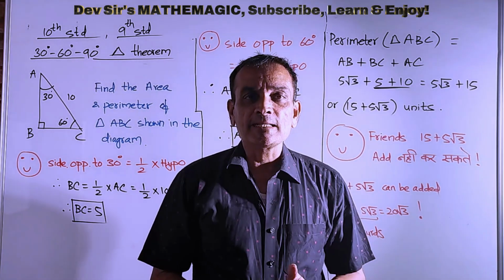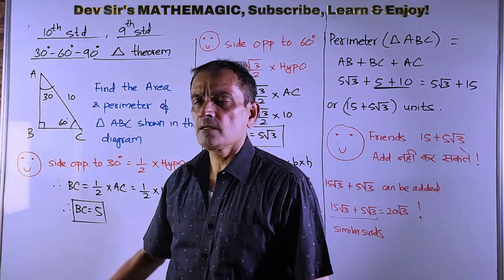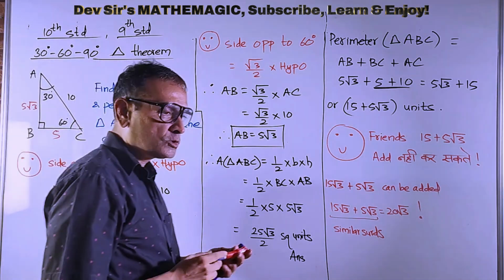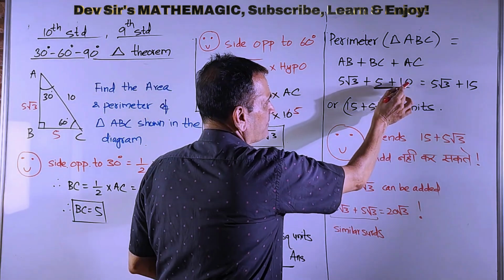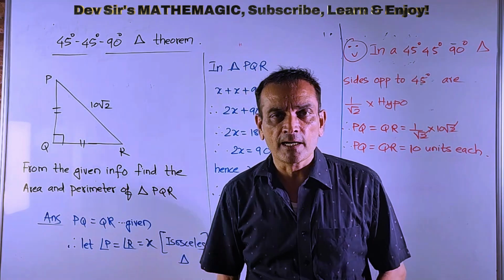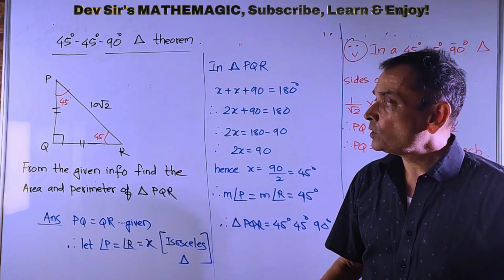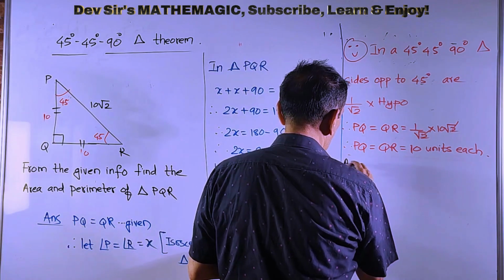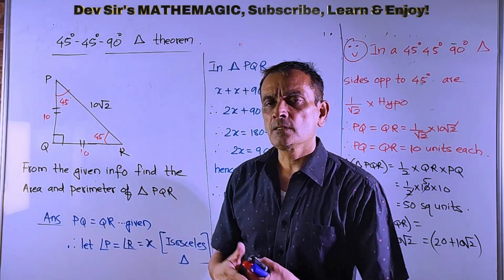10th-2025. 30-60-90 & 45-45-90 Triangle Theorems.